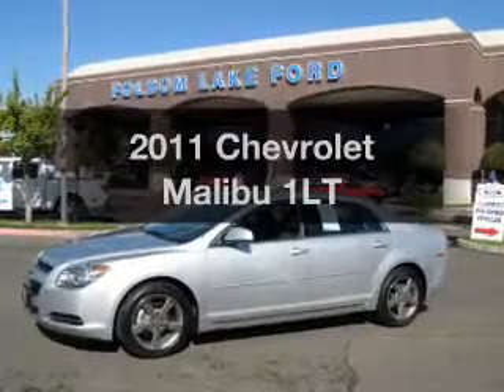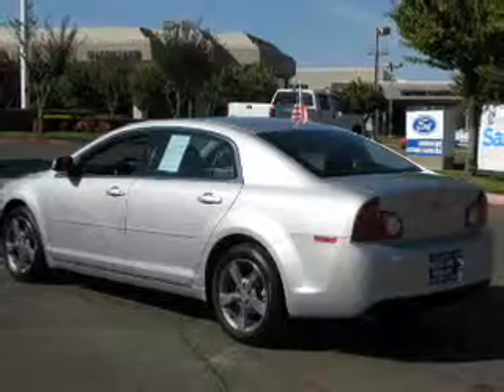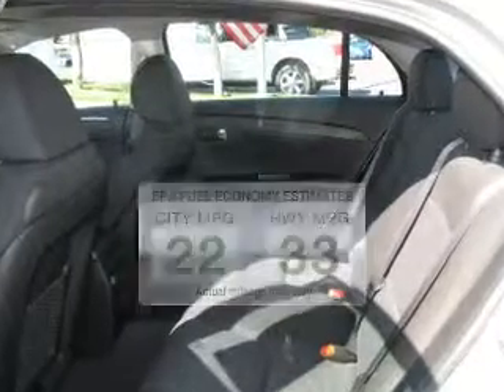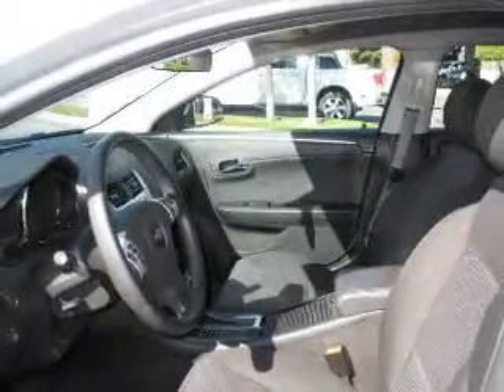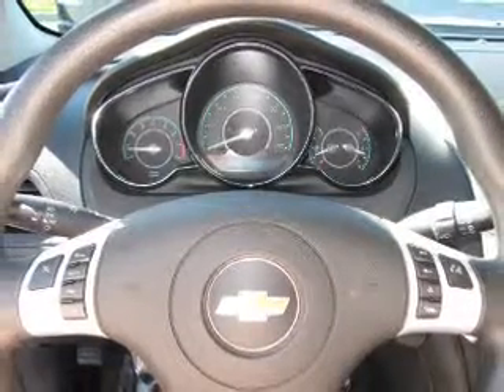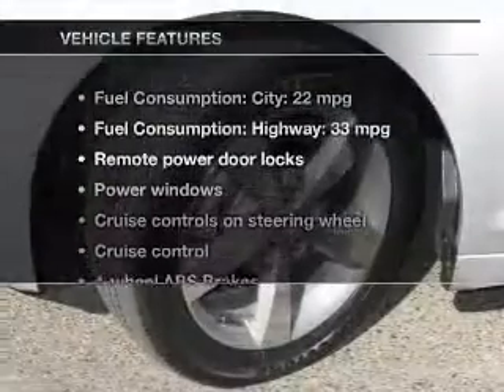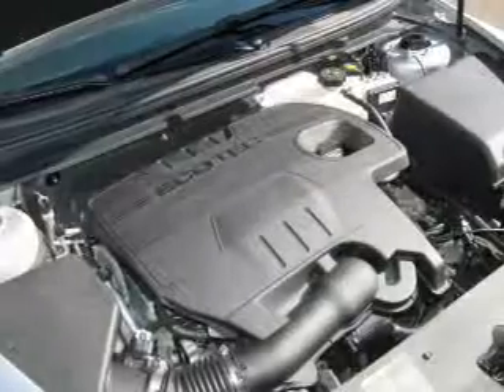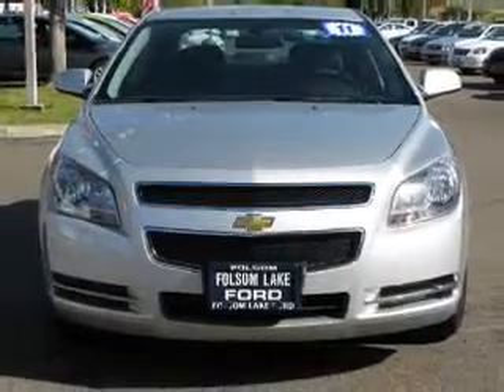2011 Chevrolet Malibu - Folsom CA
Year: 2011
Make: Chevrolet
Model: Malibu
Trim: 1LT
Engine: 2.4 liter inline 4 cylinder 16 valve MPFI DOHC
Transmission: 6-Speed Automatic
Color: Silver
Mileage: 32983
Address:
12755 Folsom Blvd.